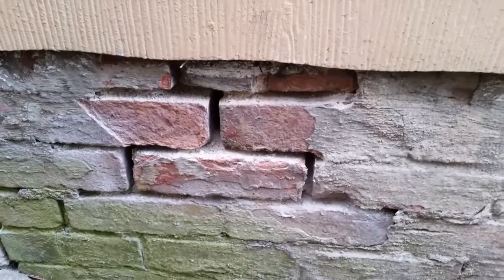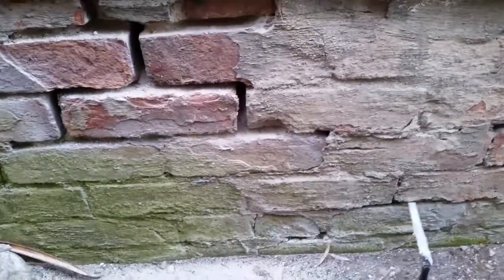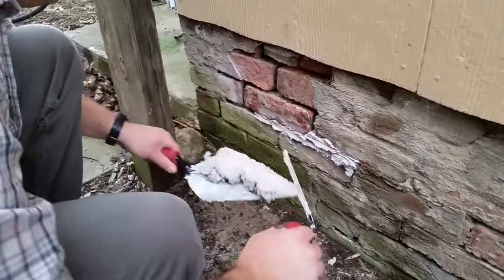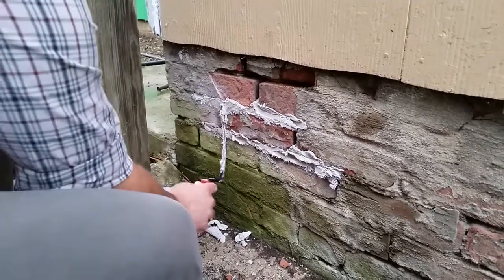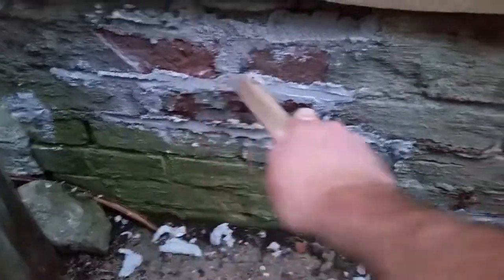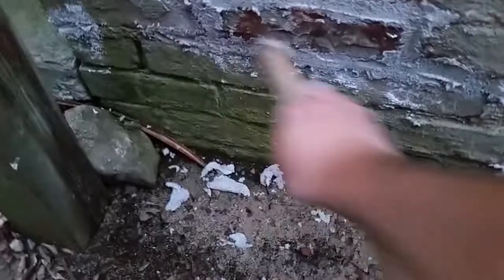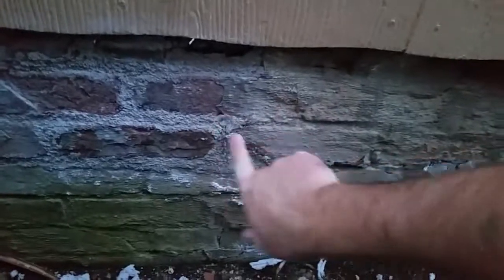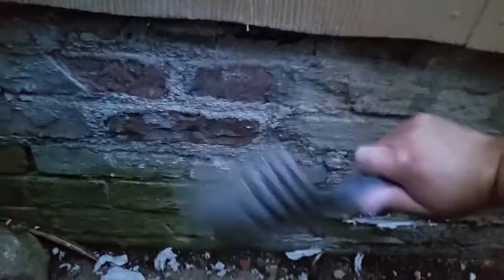Tuckpointing with Lime Mortar made from Lime putty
Thanks